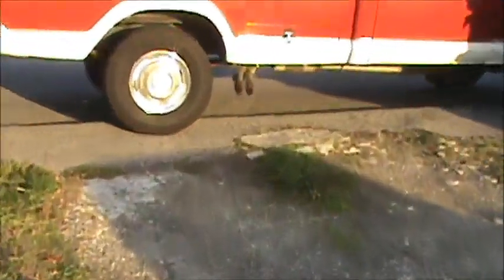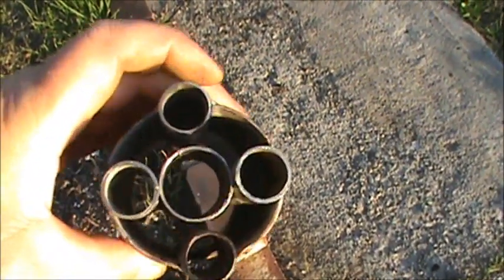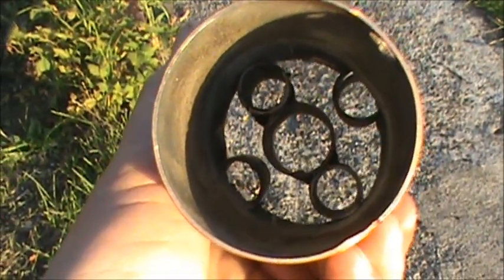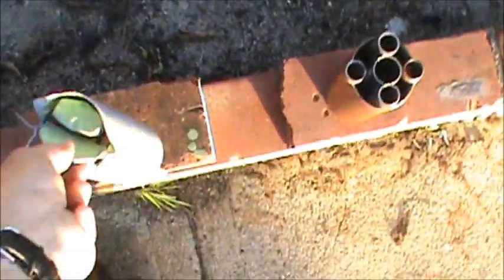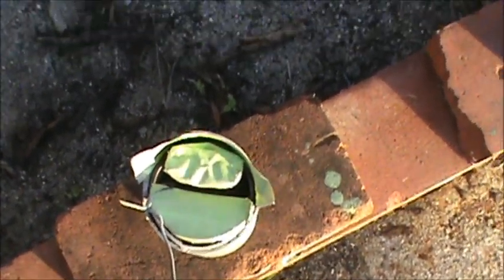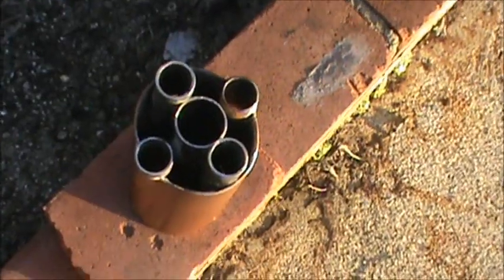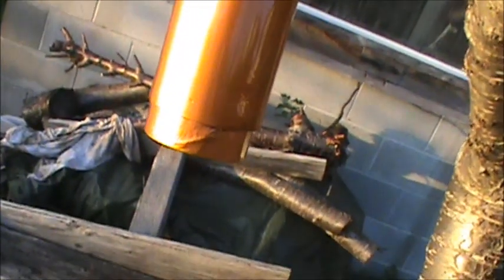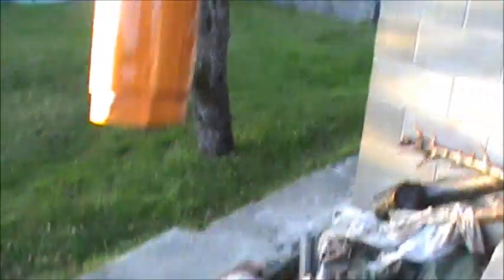Exhaust tips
Description